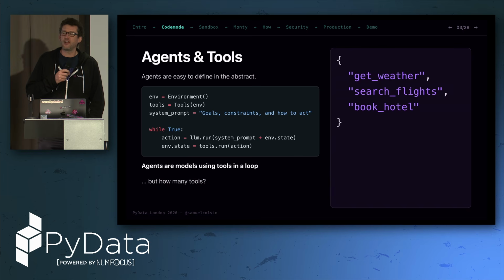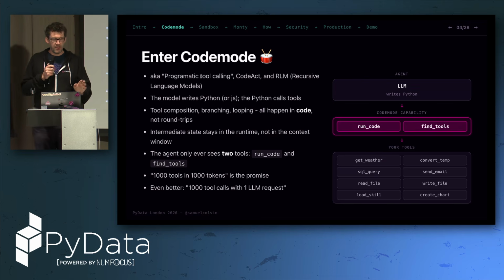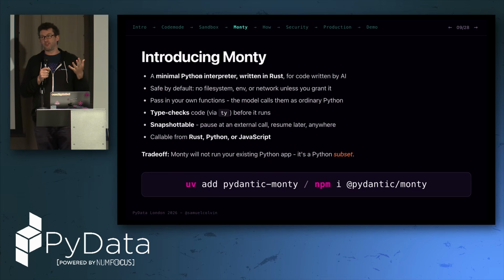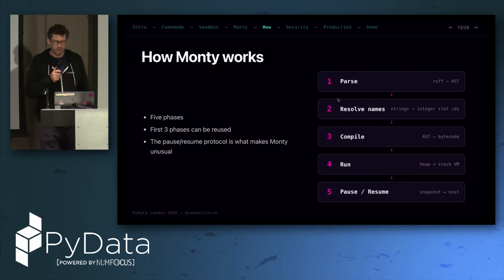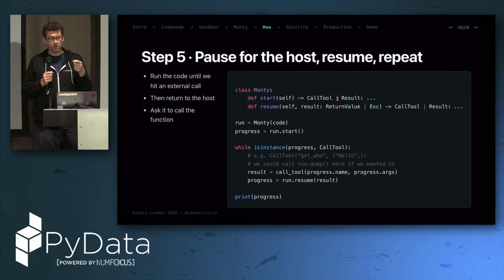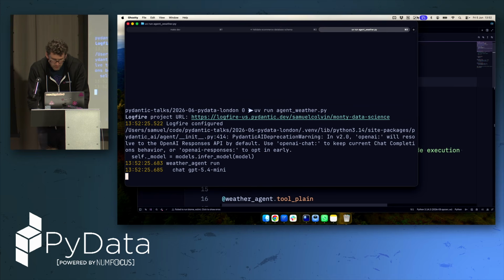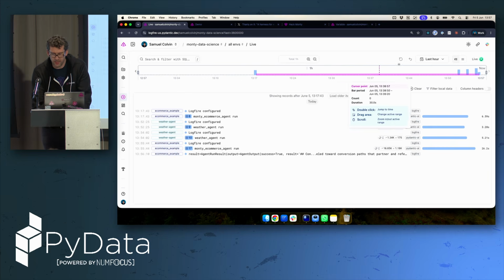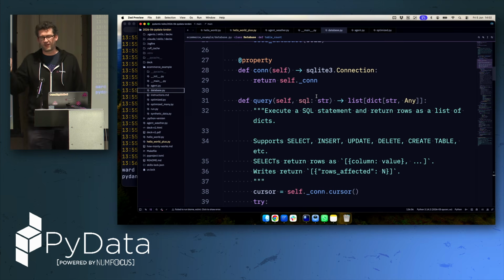Keynote - Samuel Colvin - Pydantic Monty & Logfire | Pydata London 26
Pydantic Monty & Logfire: Wild LLMs, from tool calling to computer use

LLMs are increasingly being used to take actions, call APIs, and write code. But giving AI agents the ability to run code opens up a surprisingly tricky question: how much control do you actually hand over?

There's a full continuum here, from structured tool calling at one end to full computer use at the other, but most developers don't realise how many interesting options live in between. That gap matters, because the extremes both have serious trade-offs: pure tool calling is safe but sequential and limiting, while full sandboxes or computer use are powerful but complex, slow, and often a hard sell to enterprise security teams.

This talk introduces Monty, a minimal Python interpreter written in Rust, purpose-built for running AI-generated code safely. Unlike traditional sandboxing approaches that start with full access and try to lock things down, Monty starts from zero and requires you to explicitly grant each capability — meaning the LLM can only interact with the outside world through functions you wrote, control, and can audit. It's a new paradigm: not AI using your tools, but AI writing its own programs to coordinate your tools.

In this talk, you will learn how to think about the control-capability trade-off when building AI agents, where Monty sits on that spectrum and why, and how to use it with Pydantic AI to replace sequential tool calls with expressive Python — complete with a live demo traced through Logfire.

Basic familiarity with Python and LLM tool use is helpful but not required. No prior knowledge of Rust or sandboxing concepts needed.

00:00 Welcome!
00:10 Help us add time stamps or captions to this video! See the description for details.